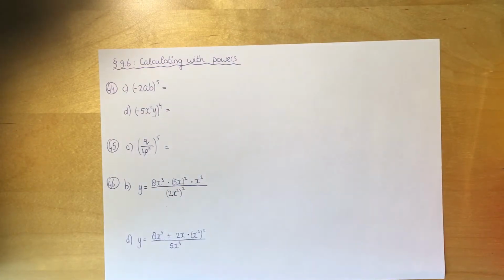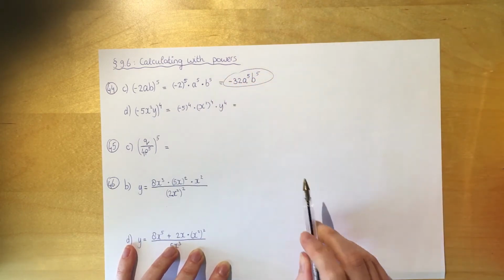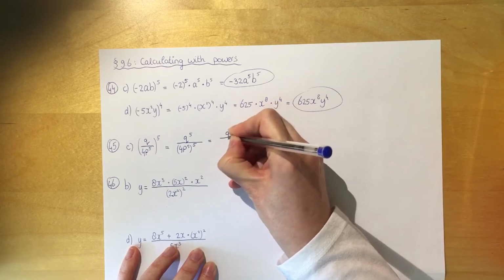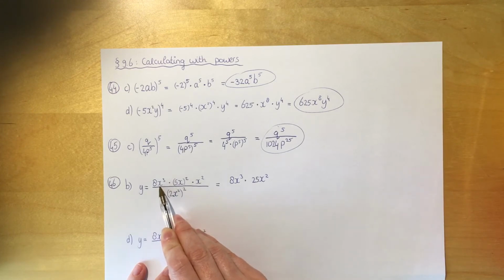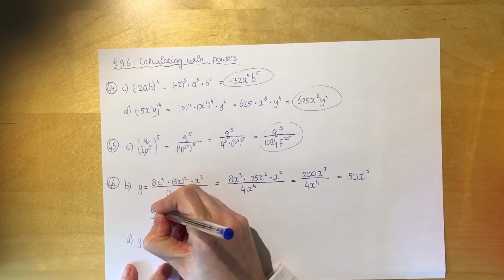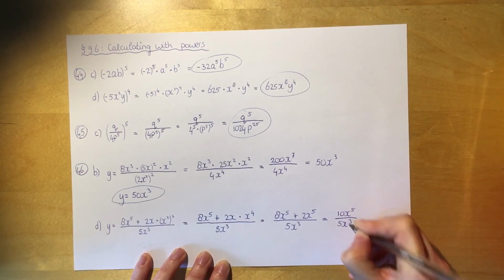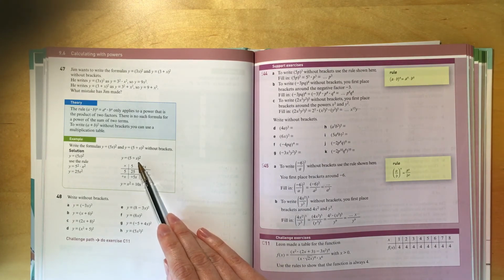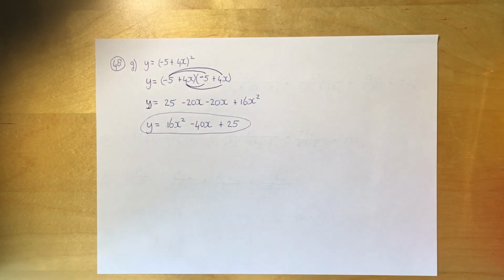T-VWO 3 - §9.6 Calculating with powers explained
Exercise 44c starts at 00:59
Exercise 44d starts at 02:01

Exercise 45c starts at 03:12

Exercise 46b starts at 04:31

Exercise 46d starts at 07:00
Theory page 76 explained at 08:52
Exercise 48g starts at 09:48